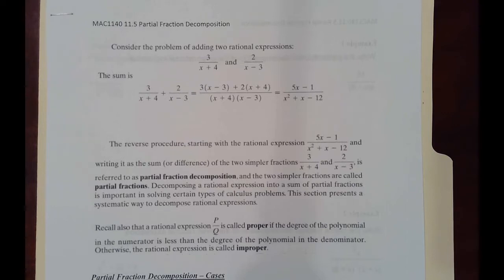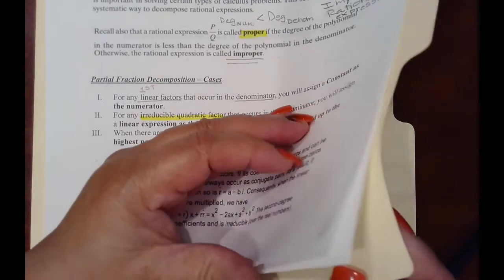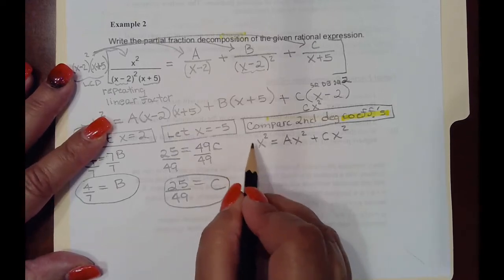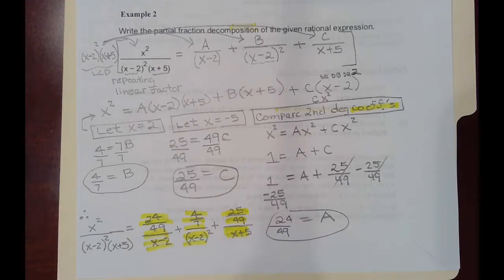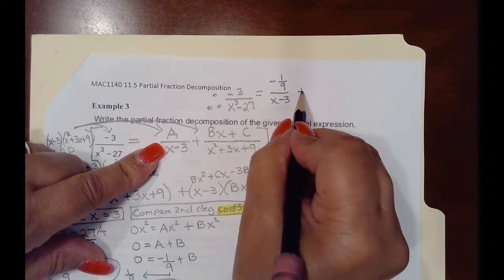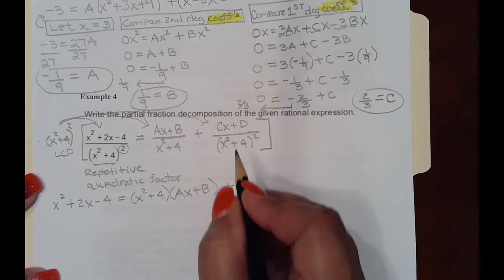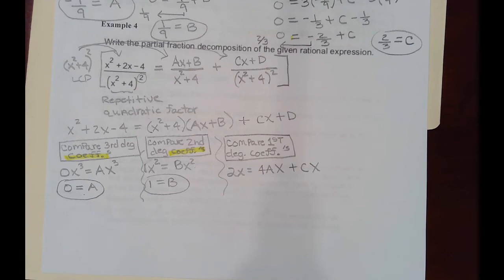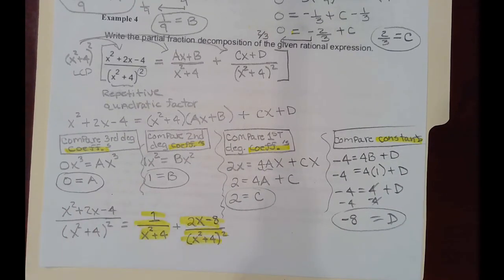MAC1140 Lecture Sect 11.5 Partial Fraction Decomposition